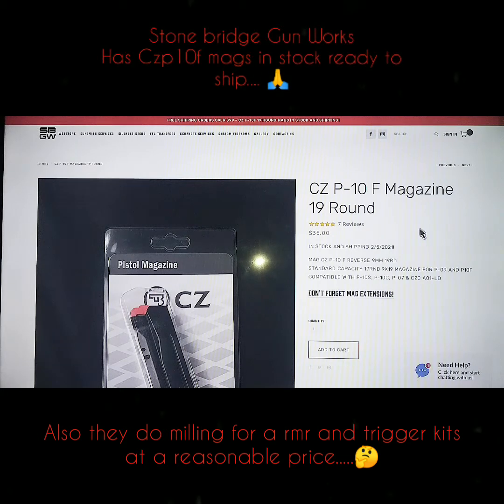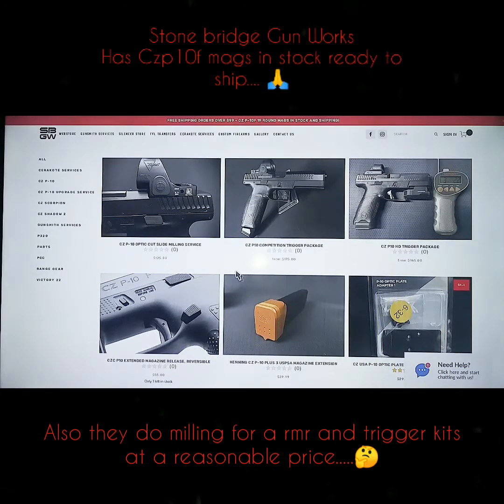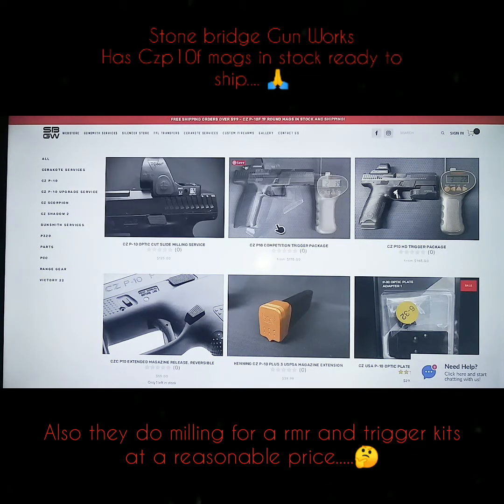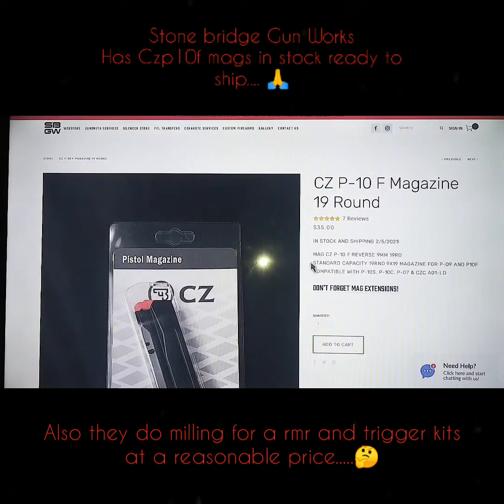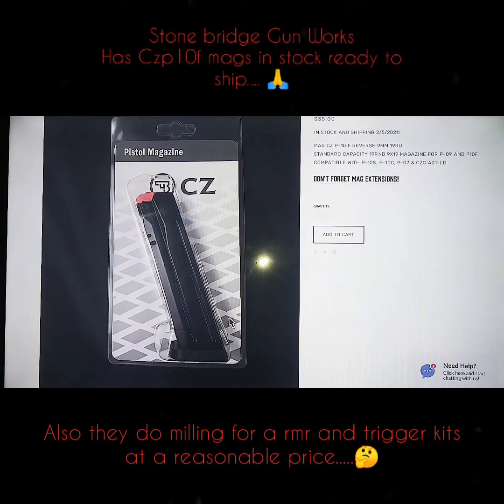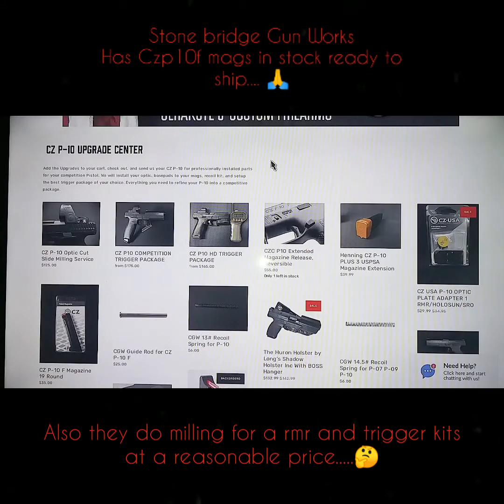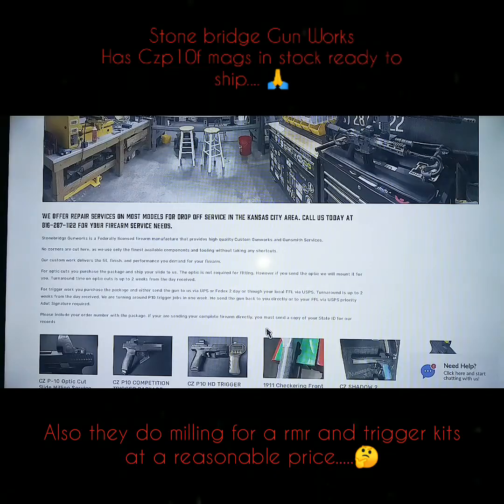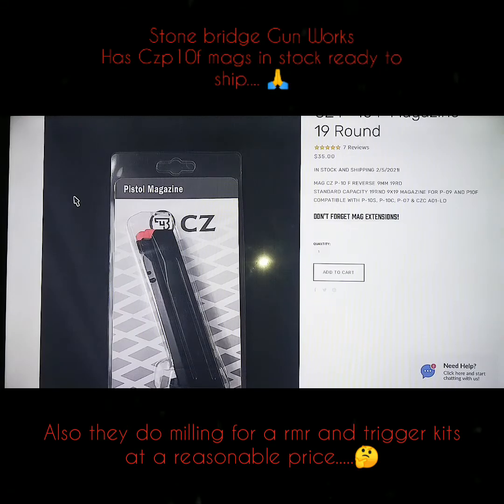👀 I found some Cz P10F 19rd mags in stock ready to ship......***Stone Bridge gun works***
stone bridge gun works has them in stock ready to ship. they also do milling work and trigger installs. 🤔